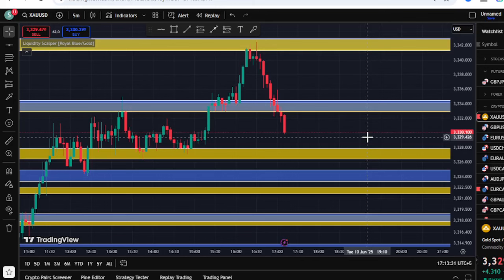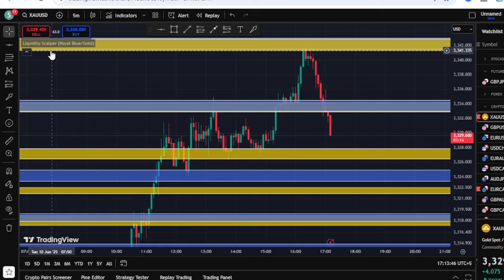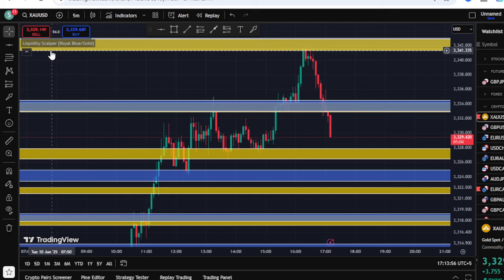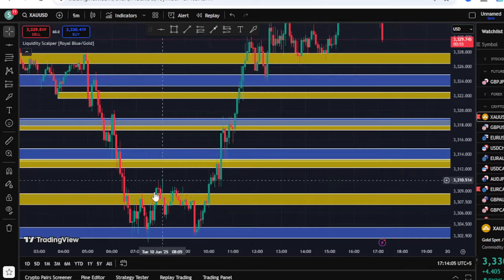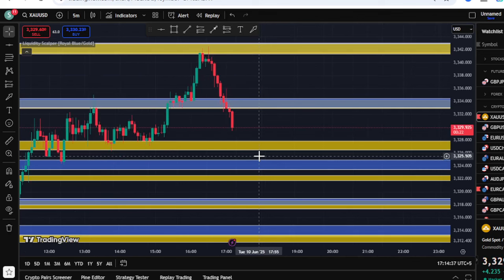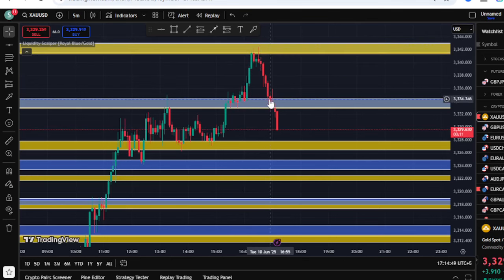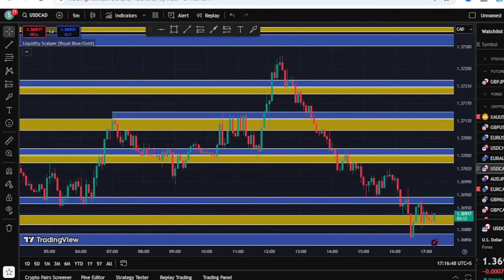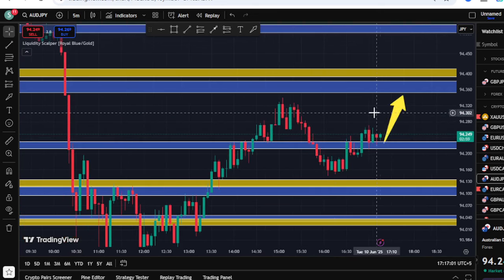This Is the Most Accurate Buy Sell Signals Indicator on TradingView! 🔥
This Is the Most Accurate Buy Sell Signals Indicator on Trading View! 🔥

In this video, I will show you the most accurate buy sell signals indicator that actually works in real trading.

This indicator is perfect for scalping, intraday, and swing trading on Trading View. This strategy works on all timeframes and is beginner-friendly.